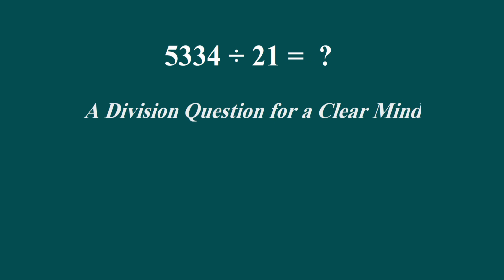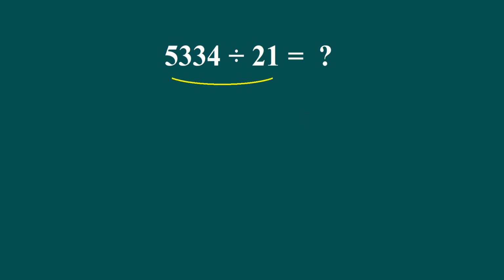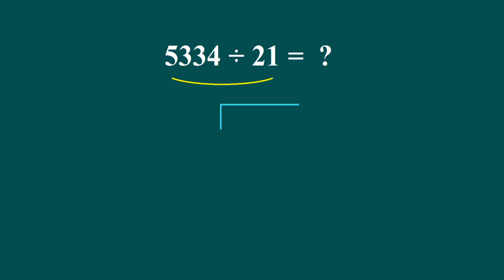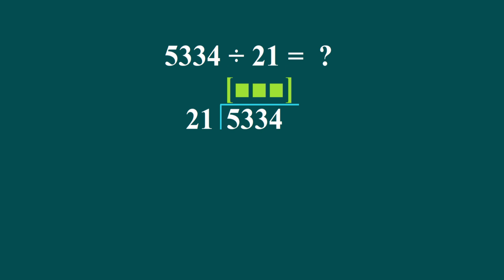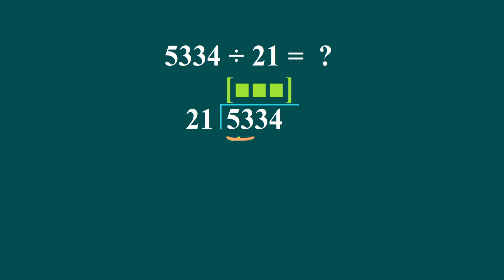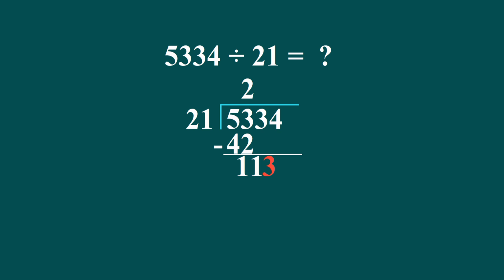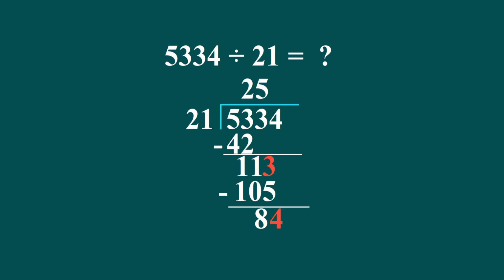A Division Question for a Clear Mind | 5334÷21=?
Clear your mind and sharpen your focus with this step-by-step division challenge! In this video, we tackle the equation 5334÷21 to show you the most efficient way to handle multi-digit long division. We’ll walk through the standard algorithm and share a simple estimation hack to help you find the correct answer with 100% accuracy. Whether you are a student practicing for a test or a math lover looking for a quick brain exercise, this guide to solving 5334÷21 will provide the clarity and logic you need to master division today!

How To solve 5334÷21 step by step
How To calculate 5334÷21 using long division
How To divide 5334÷21 without a calculator
How To master the 5334÷21 math challenge
How To use the standard algorithm for 5334÷21
How To simplify the calculation of 5334÷21
How To solve 5334÷21 using mental math shortcuts
How To check your work on 5334÷21
How To apply the estimation method to 5334÷21
How To avoid common mistakes in 5334÷21
How To teach long division using 5334÷21
How To break down 5334÷21 for faster results
How To solve 5334÷21 in under 60 seconds
How To understand the logic of 5334÷21
How To handle 4-digit by 2-digit division with 5334÷21
How To ace your math assessment featuring 5334÷21
How To use partial quotients to solve 5334÷21
How To solve 5334÷21 for competitive math exams
How To find the quotient of 5334÷21 easily
How To visualize 5334÷21 using a grid
How To verify the answer for 5334÷21
How To improve your division speed with 5334÷21
How To solve 5334÷21 using the area model
How To explain 5334÷21 to a struggling student
How To approach the 5334÷21 math assessment
How To tackle 5334÷21 with 100% accuracy
How To solve 5334÷21 by rounding the divisor
How To convert 5334÷21 into a simple multiplication check
How To master multi-digit division with 5334÷21
How To get a perfect score on problems like 5334÷21